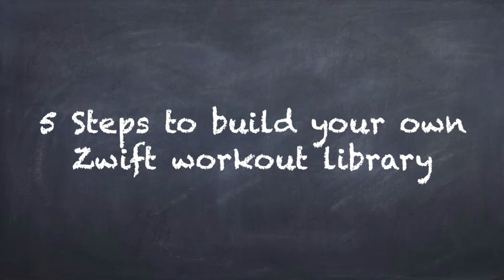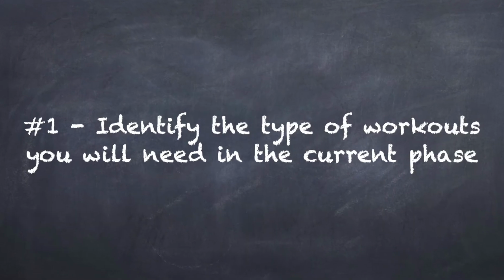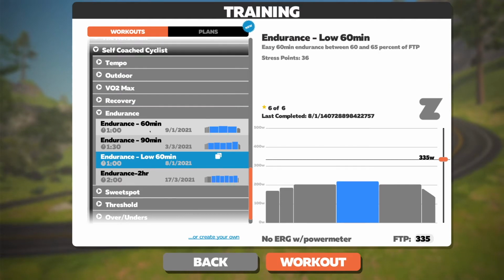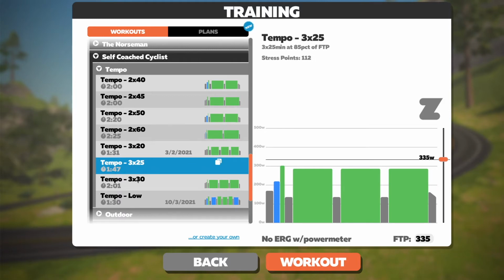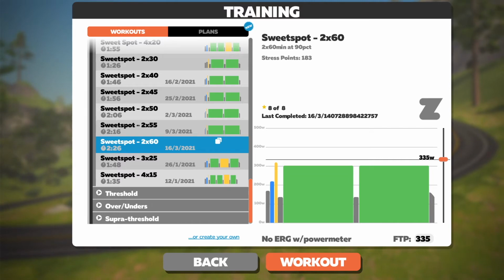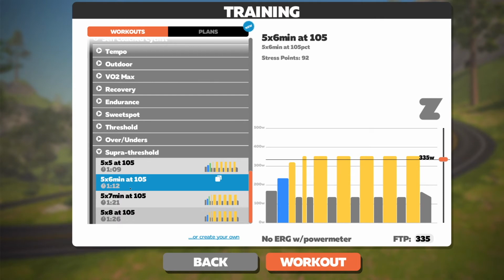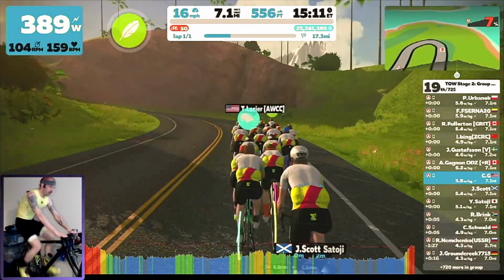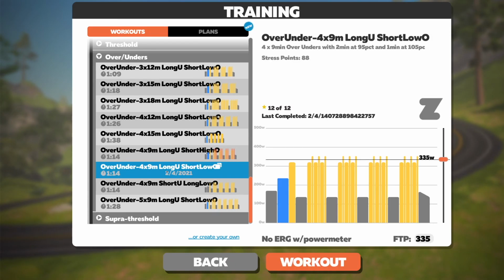5 Steps to build your custom Zwift workout library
5 steps to building your own custom workout library:
1 - Identify what is needed for your current phase of training
2 - Determine time in zone progression for key workouts
3 - Determine interval length progression for key workouts
4 - Determine power targets for key workouts
5 - Let your library accumulate over time

My goal as the Self-Coached Cyclist is to discuss topics of interest to self-coached athletes and cyclists like workout design, training plan development, building good habits, removing barriers to progress, developing and improving mental skills and streamlining and optimizing indoor training.